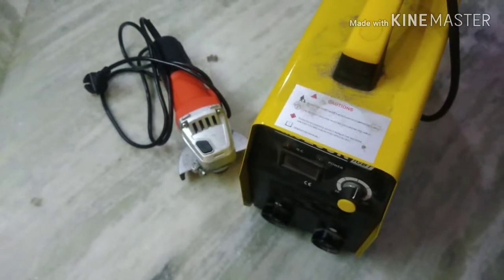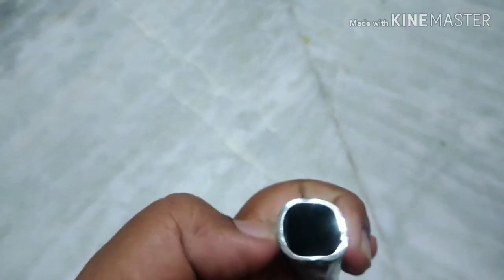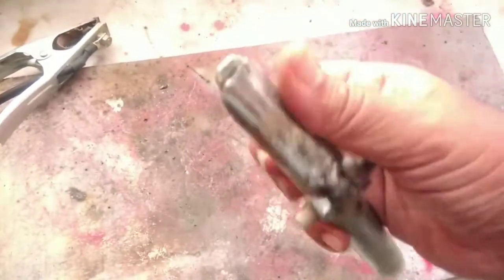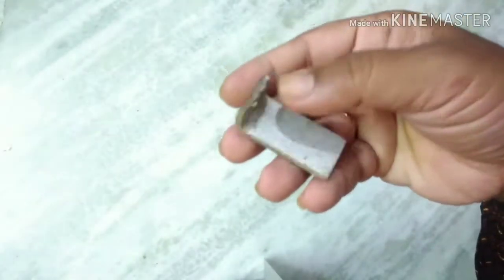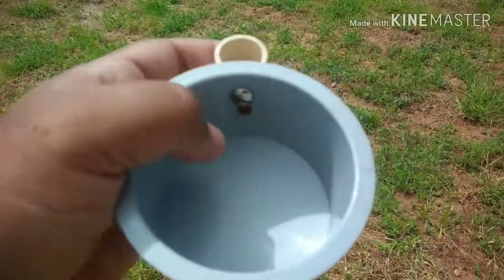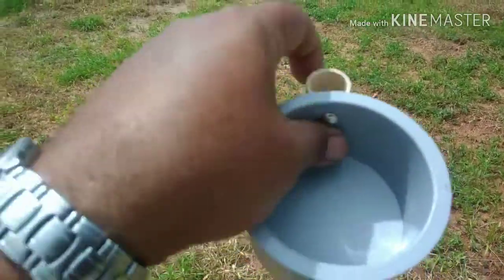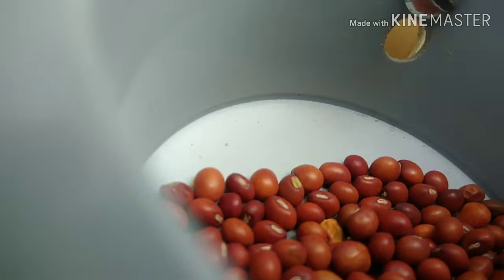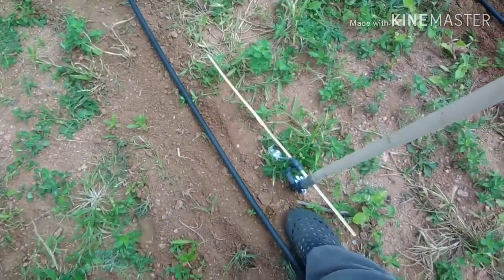DIY Easy Manual seed sowing tool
This tool enables the user to sowsingle seeds at a time with constant spacing between seeds.  Easy to use, this versatile tool will enable you to drastically reduce wastage of seeds.  You can now sow seeds without kneeling.  This removes risk of back ache.  Suitable for small and medium sized farms.  As always do take all precaution while using welders and grinders